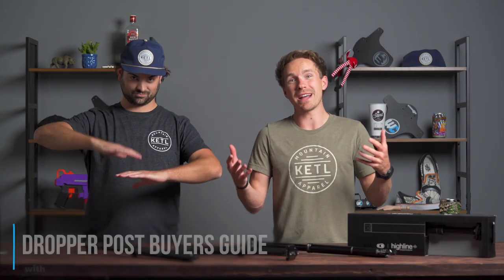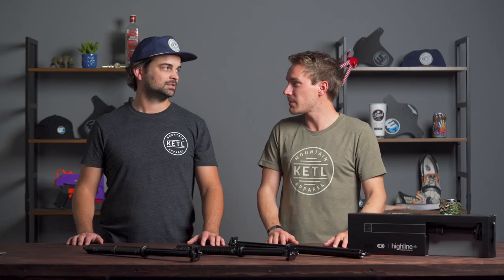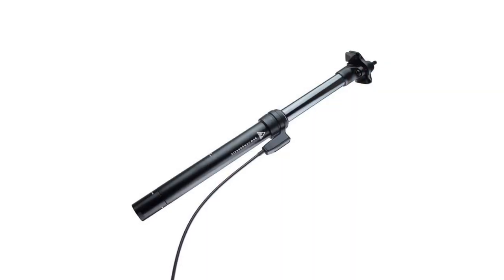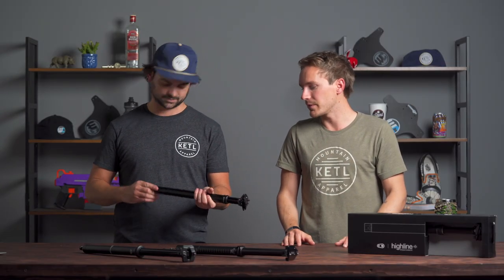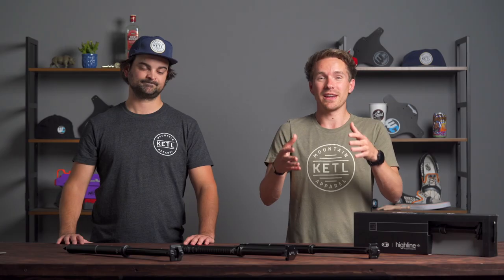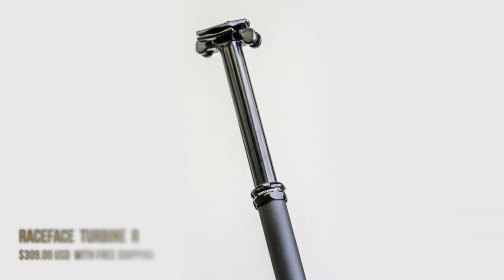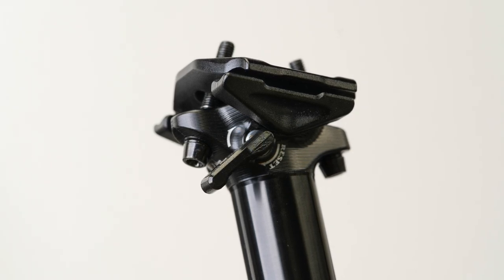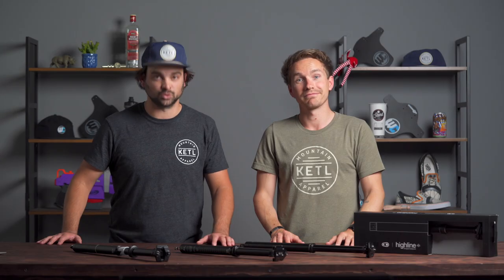Dropper Post Buyer's Guide | Everything You Need To Know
Chapters:

0:00 Intro
1:02 Dropper Post History
3:41 Sizing
7:20 Lever Options
10:01 Our Favorites
14:32 Final Thoughts

Jeff and Jared are back at it again with a MTB dropper post buyer’s guide. This time the boys walk us through the buying process and everything you need to know about buying the right mountain bike dropper seatpost for your bike. With a wide variety of choices out there it can be a daunting task. First the guys share a brief history of dropper posts. Next they go into a breakdown of the somewhat complicated topic of dropper post sizing which includes the diameter, total length, insertion depth, as well as travel options. Another thing to consider is the lever type, which includes how the cable mounts to the lever itself as well as the clamp style. We then share some of our favorite brands and models like OneUp, Fox, RaceFace, RockShox, PNW, and BikeYoke. Finally they give some final thoughts on buying advice and service intervals. Check it out!